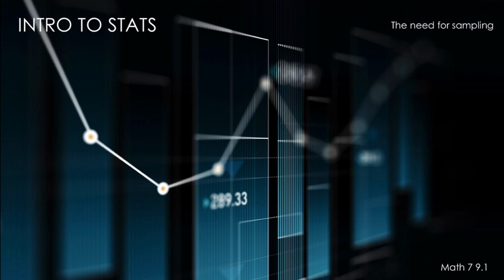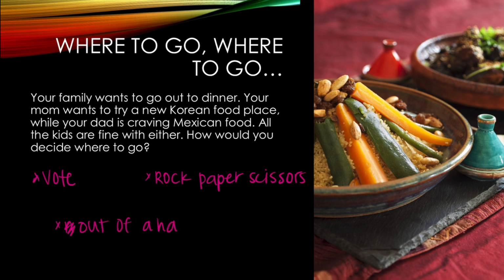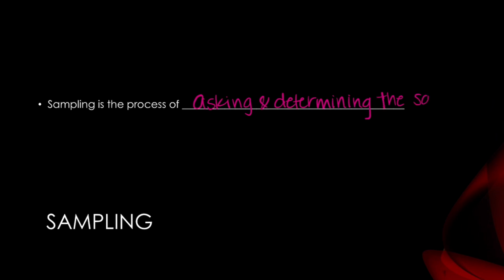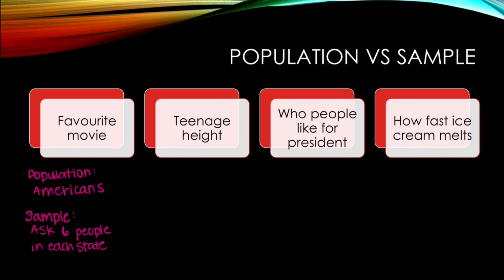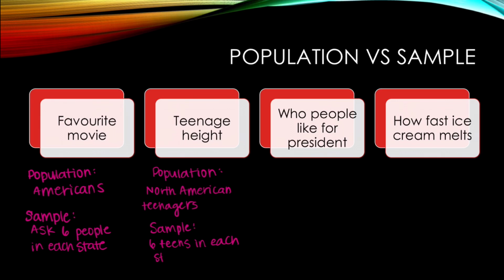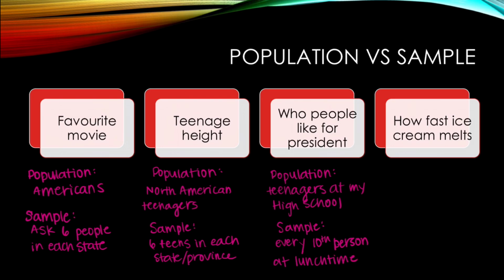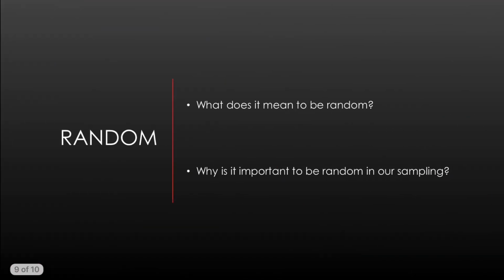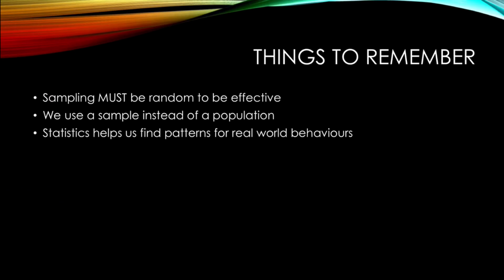Intro to Stats: An Overview | 7.9.1 | CHERRY PI MATH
What is statistics? How do we see this in normal life?
Without going too deep into statistical formulas, this video will discuss an important branch of mathematics: Statistics.